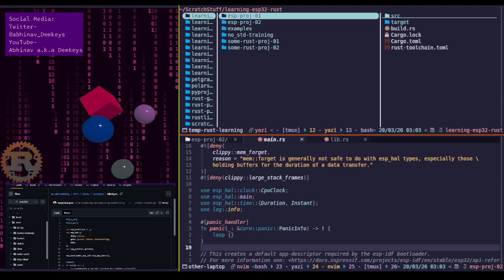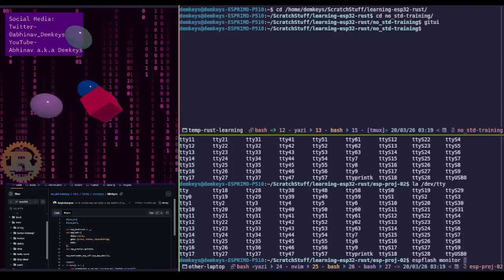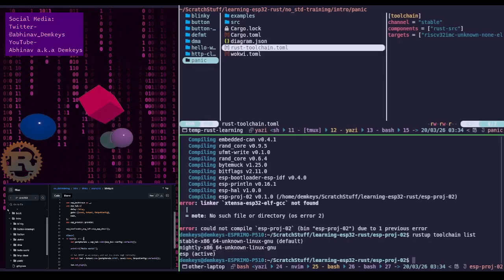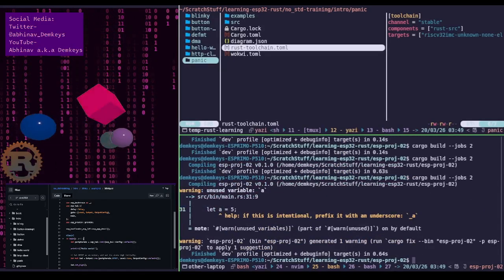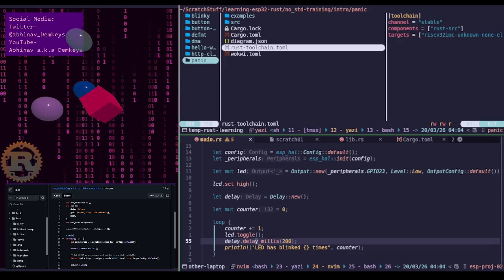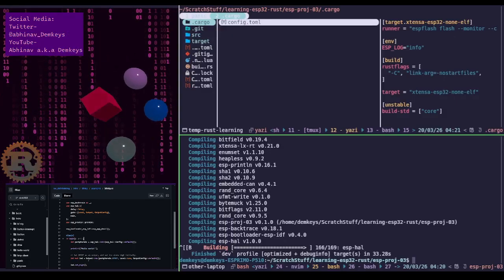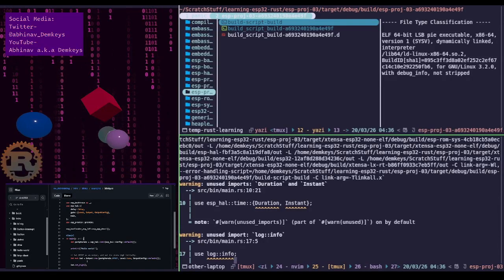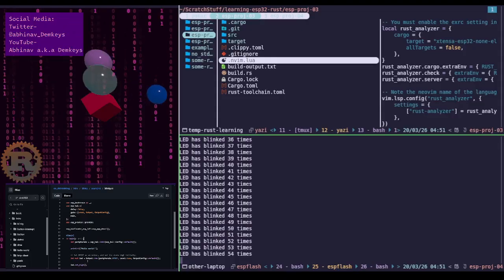Quick detour for ESP32 Rust! 🏳️‍🌈 | 20032026